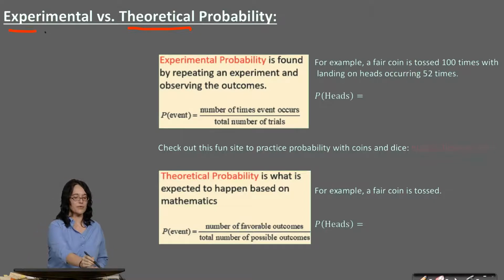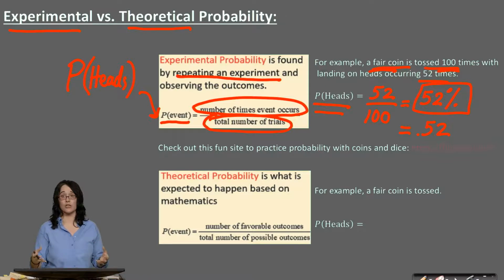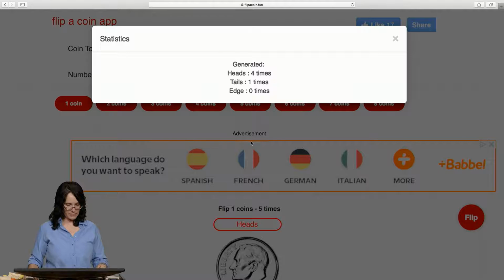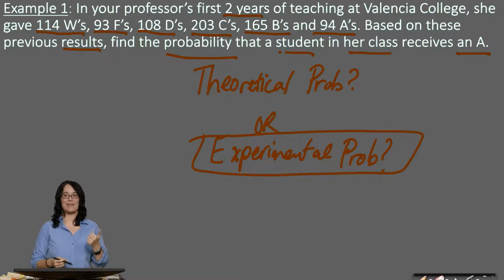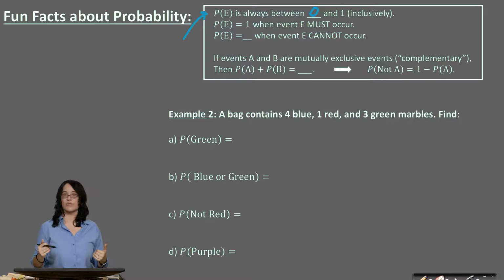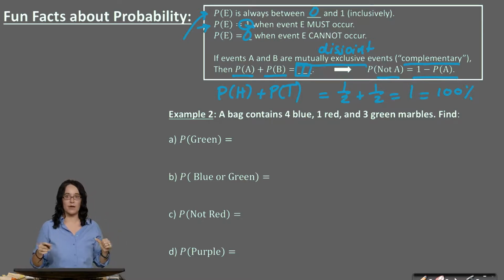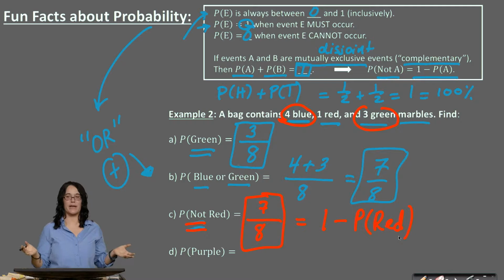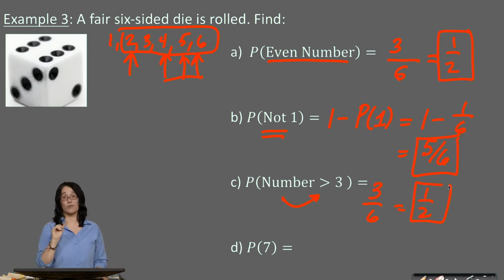Empirical & Theoretical Probability